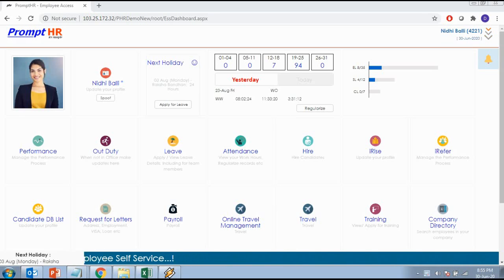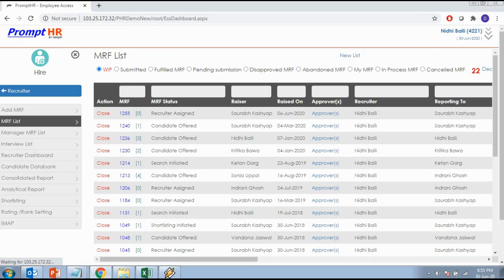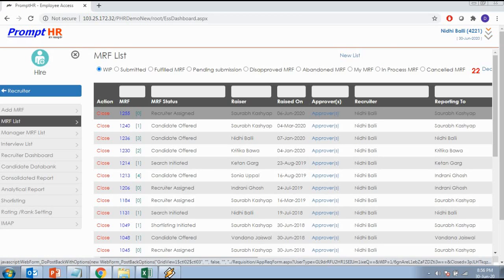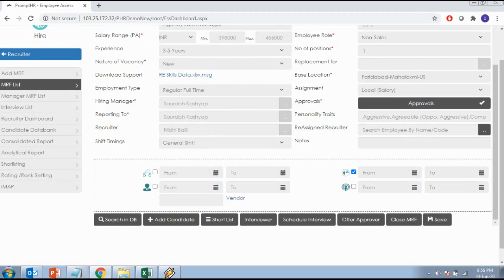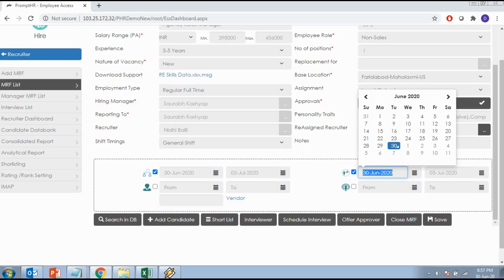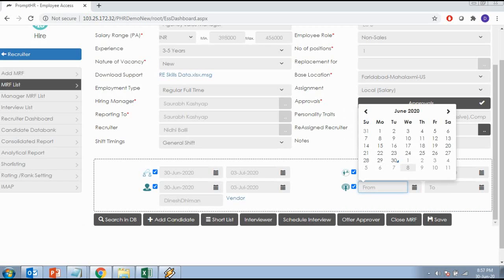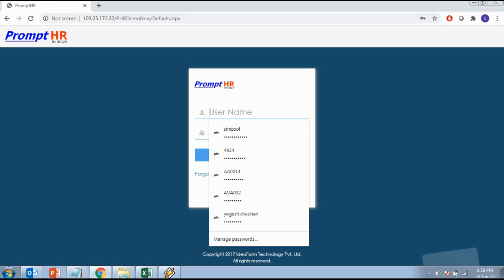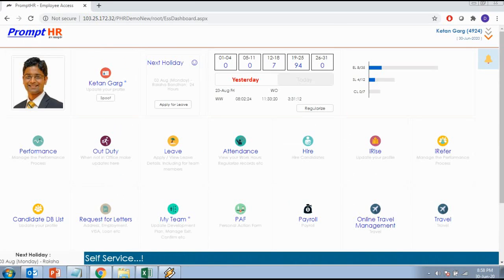Opening MRF For iRise, iRefer, Consultants, Job Portals and Career Page : PromptHR Tutorials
After assigning a recruiter against an MRF, now it is time open vacancy details on various platforms. For example iRise, iRefer, career page of corporate website, job portals and consultants etc.